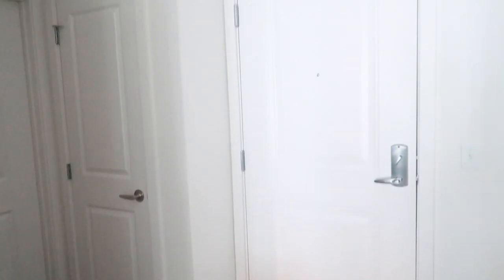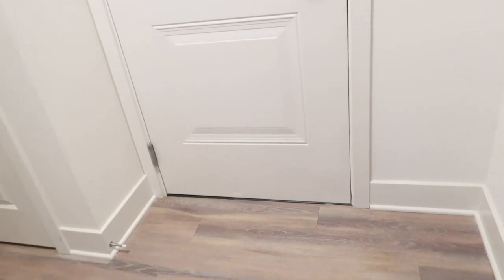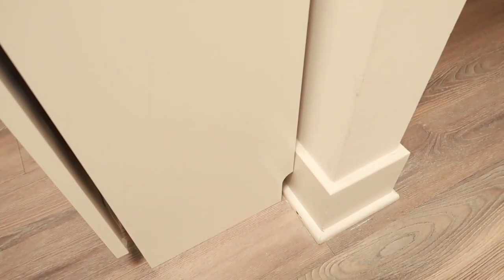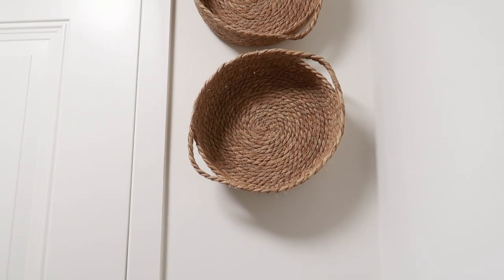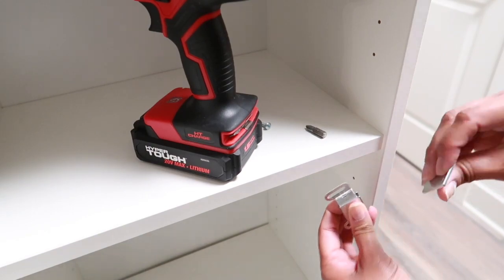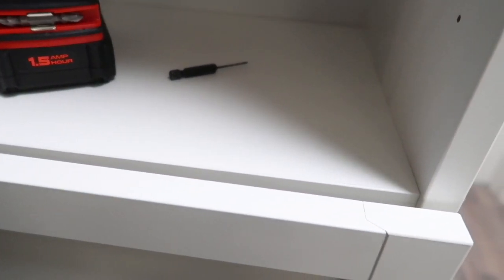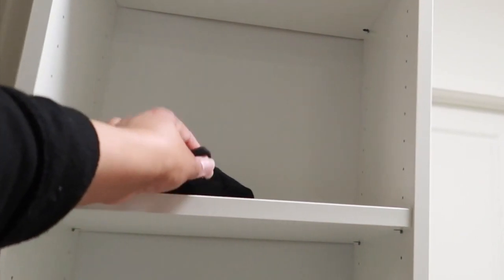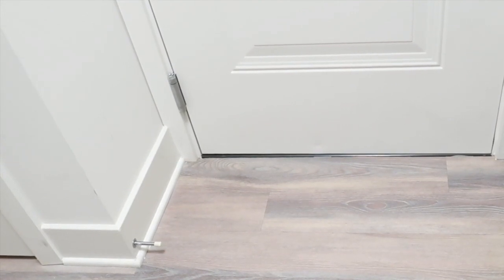Foyer & Entryway MAKEOVER | Spring Home Refresh Series | Faith Love Life & Style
Hello Faith Love Life & Style Fam and welcome to our new subscribers!  Today, we are back with the second episode of our Spring HOME REFRESH SERIES.  In this project, we are transforming the foyer/entryway with practical updates to sprucing up one area, making a bold change to another and locking down then styling the other.  Sounds like a lot?  Lol!  I promise it’s not.  Let’s get to it …

Featured items list loading .